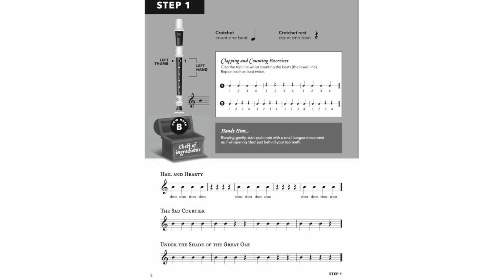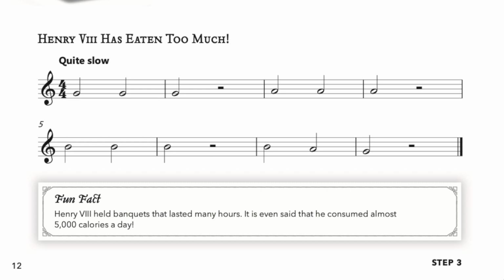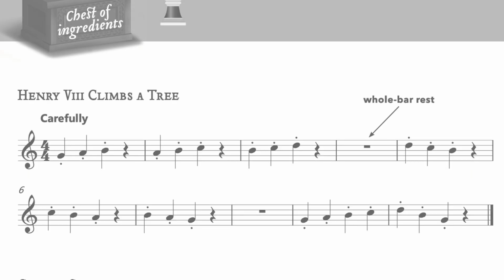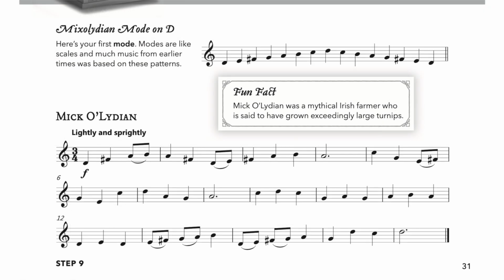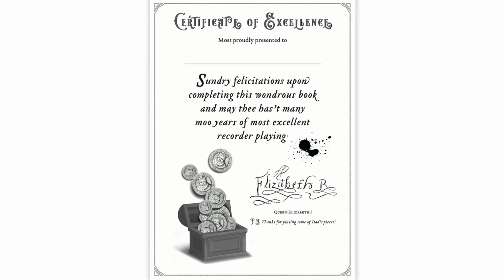Paul Harris introduces 'Recorder for Beginners: The Tudor Way'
Earlier this year, The Early Music Shop's publishing division, Jaywood Press, was delighted to publish a new beginner recorder tutor by renowned music educator Paul Harris. For today's Recorder31 treat, join the author to explore the book in more detail and find out more about why it's the perfect, fun way to learn the recorder!